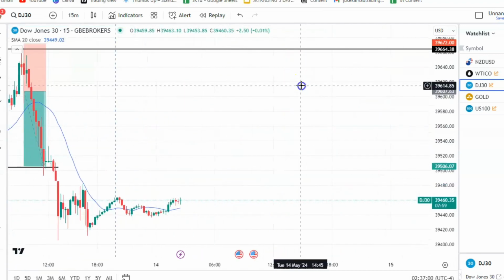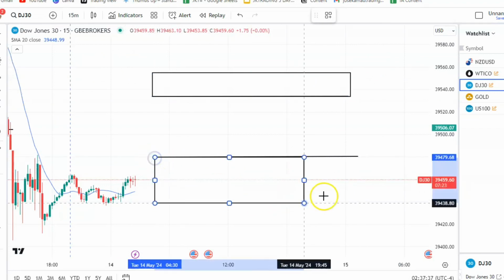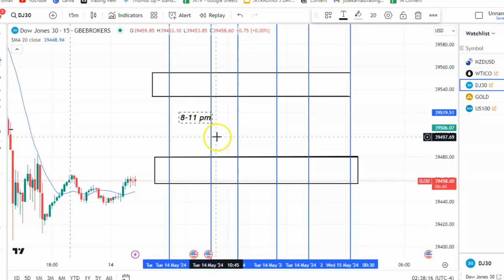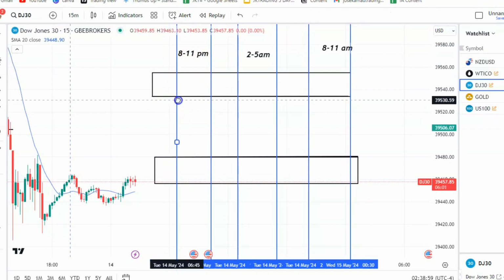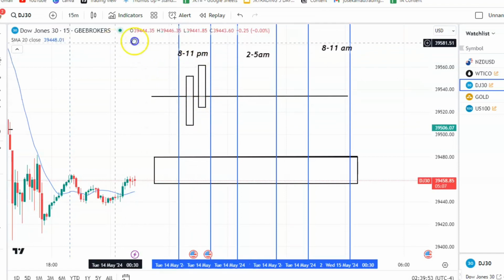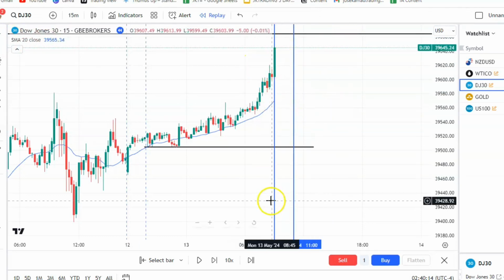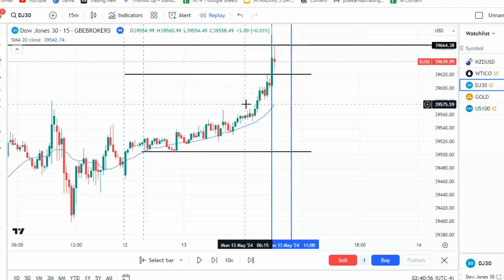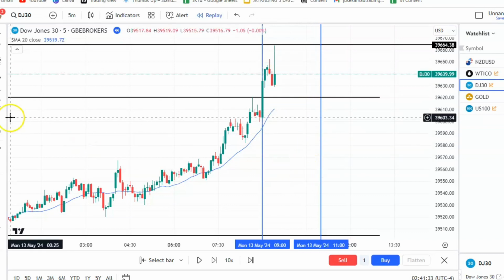Trends Tend to Reverse on This Level (Stacey Burke Traders)